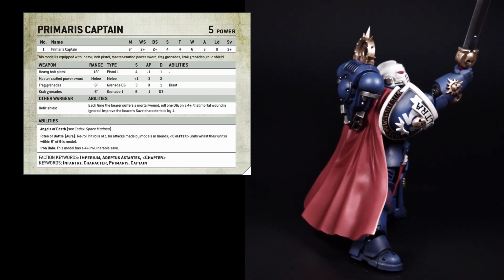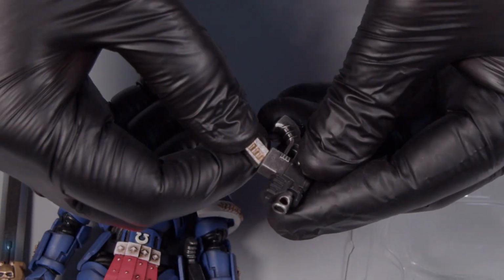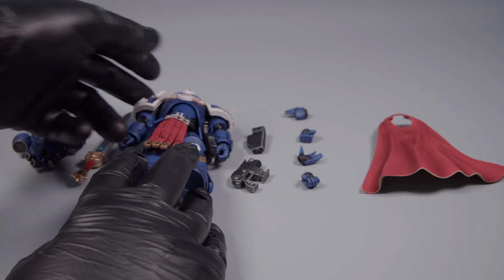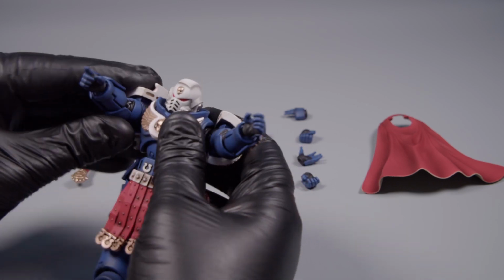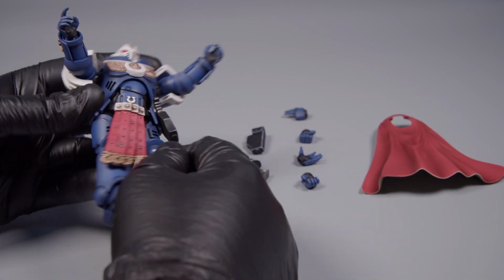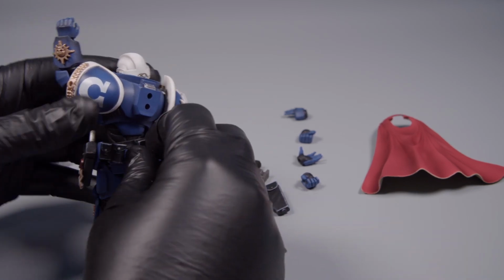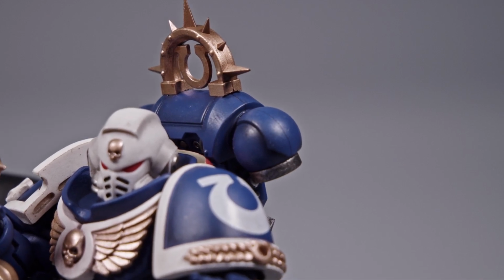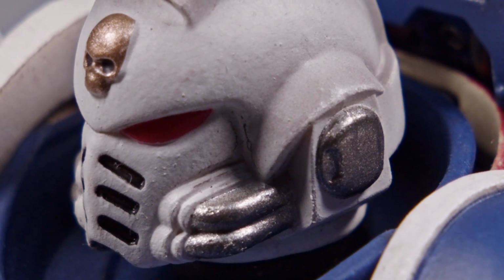ULTRAMARINES: PRIMARIS CAPTAIN 40K 1/18 figure unboxing JoyToy JT3297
An unboxing of the collectible 1/18 PRIMARIS CAPTAIN of the ULTRAMARINES Chapter, WARHAMMER 40K SPACE MARINES from JOYTOY of China. Officially licensed W40K action figure. JOYTOY ID: JT3297